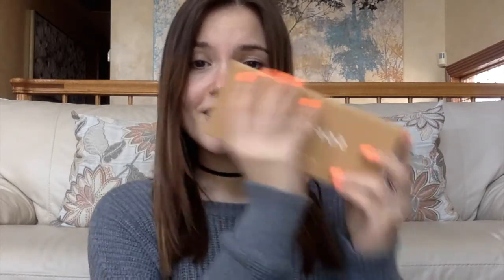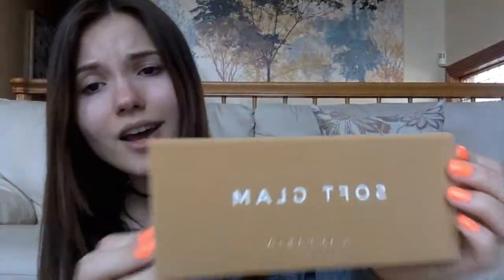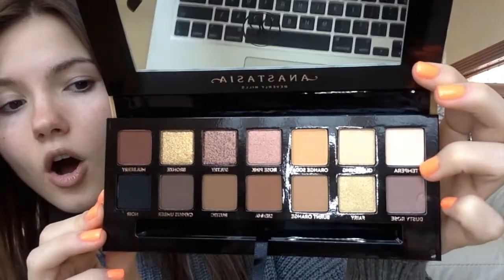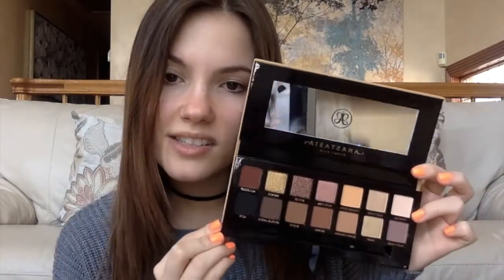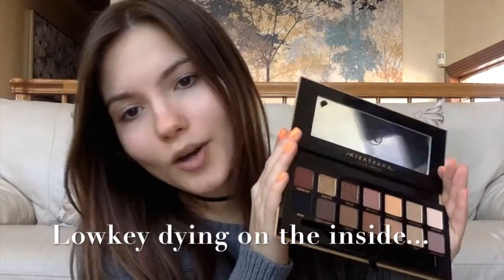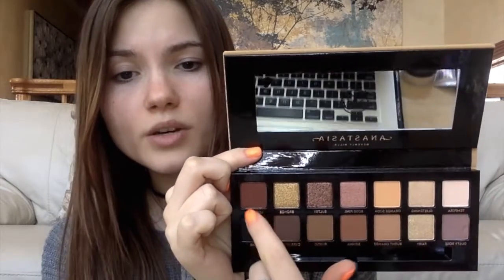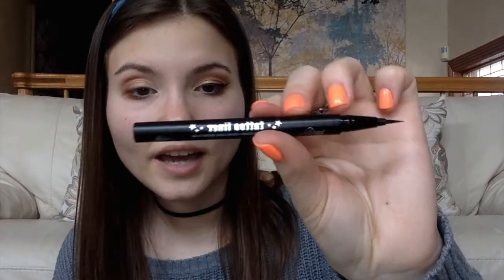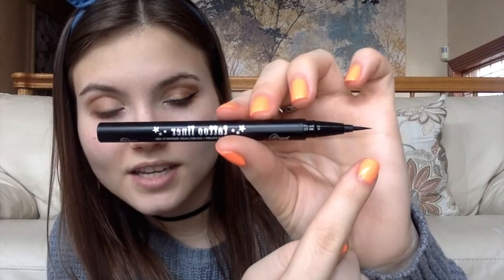Soft Glam look with the NEW Anastasia Beverly Hills Palette!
Hi loves! Since the Soft Glam palette by Anastasia Beverly Hills just hit the Sephora stores today, I wanted to show you a guys a quick "soft glam" look you can create with this palette!